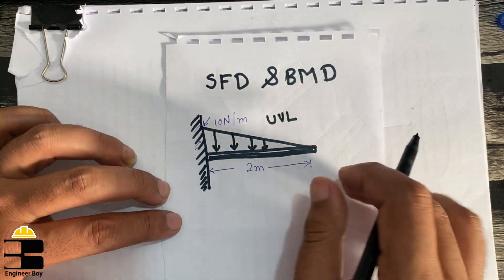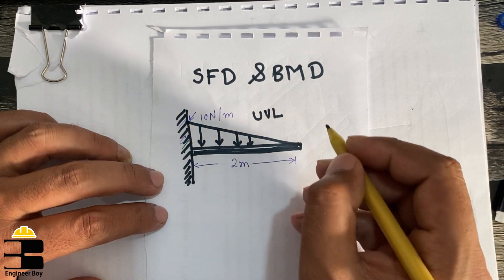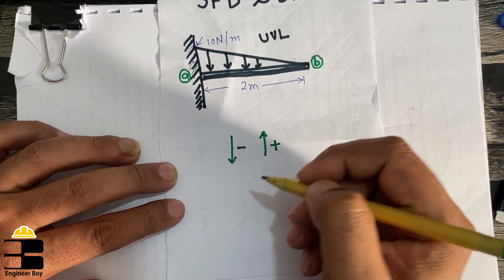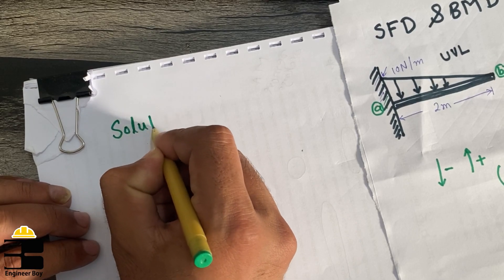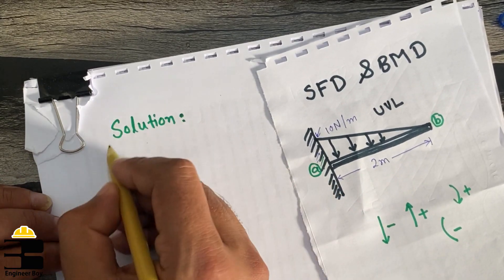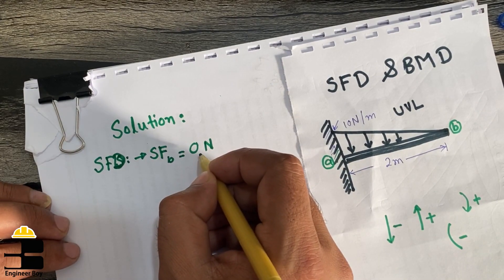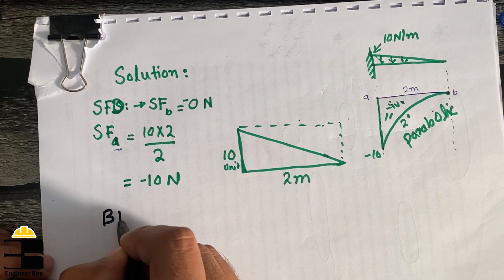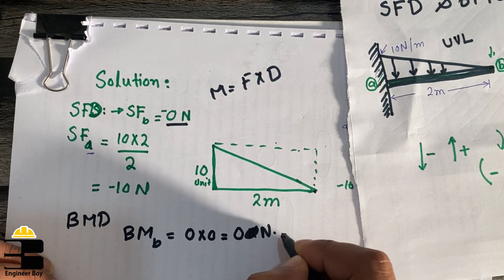structure analysis by engineer boy - shear and moment diagram